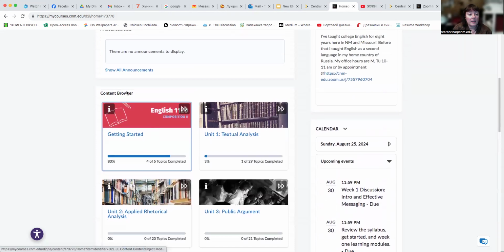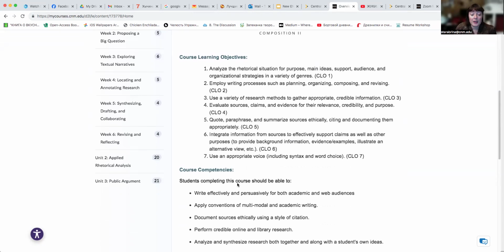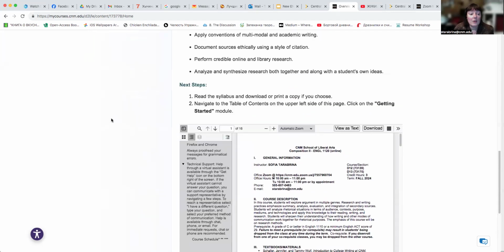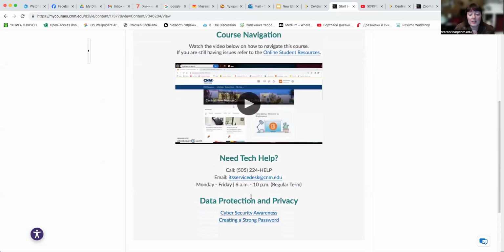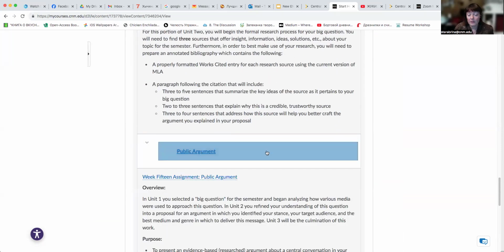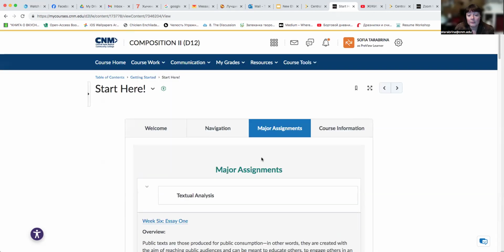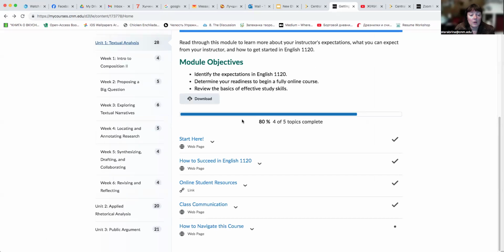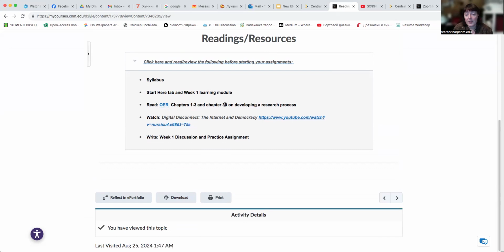ENGL 1120-15w-Fall 24 Sofia Tarabrina Welcome Video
In this video, we will cover the basics of the course structure and the Brightspace course page. Besides, I will walk you through the Week 1 assignments.